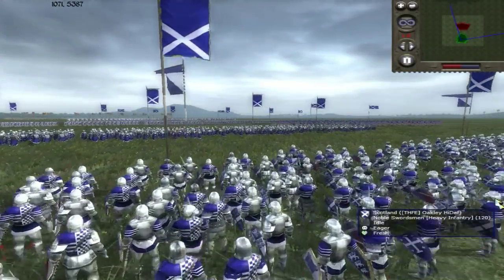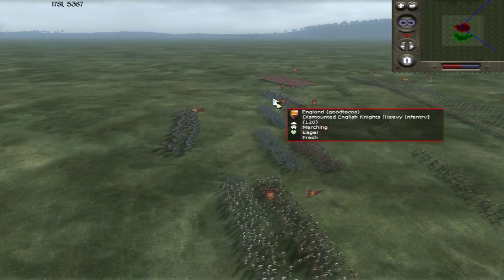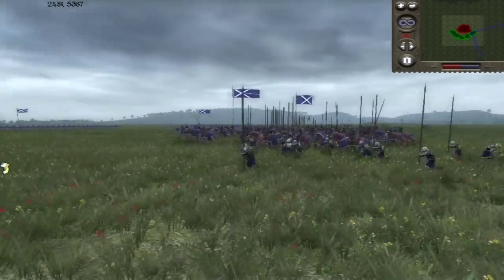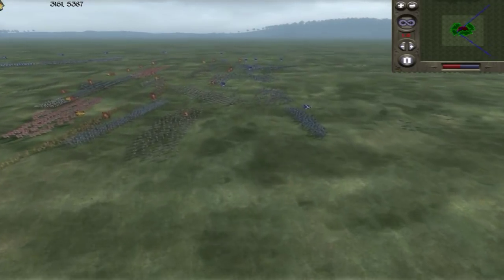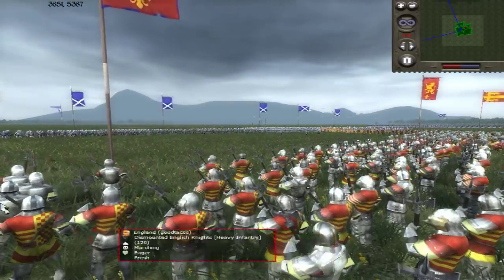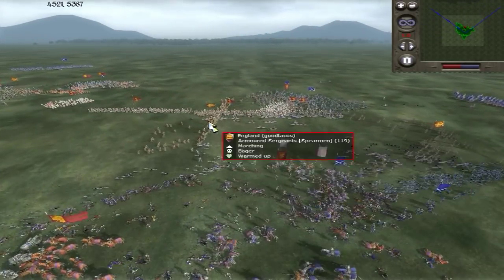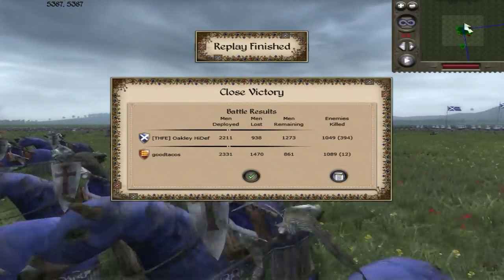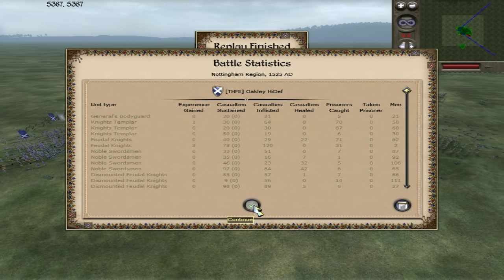Fear the Scottish swarm (Online Battle # 158)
The English think their arrows can blot out the sun.